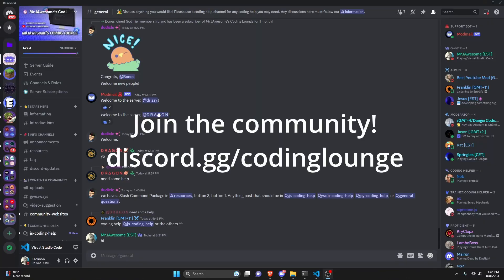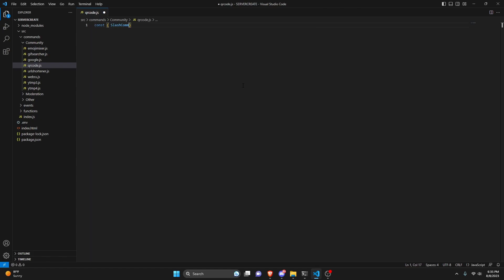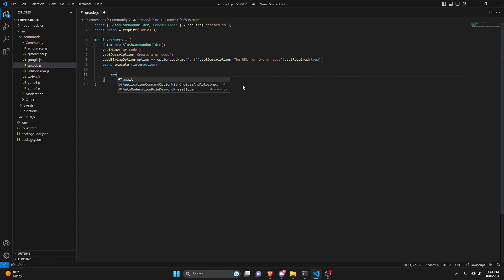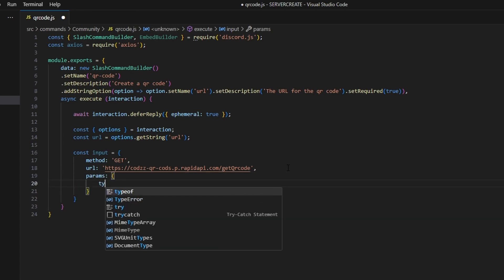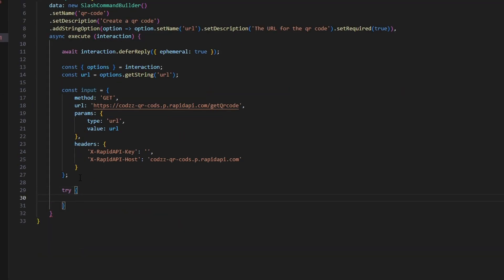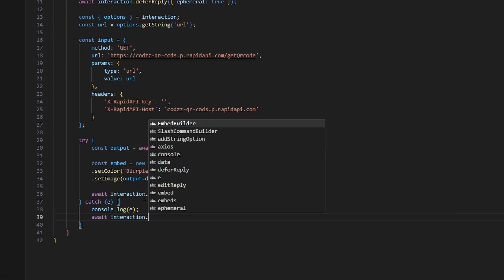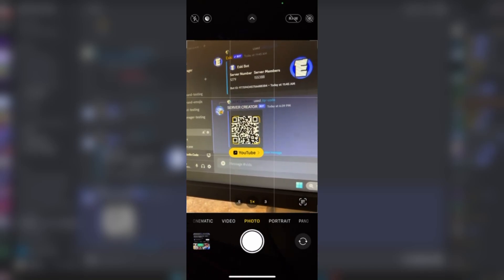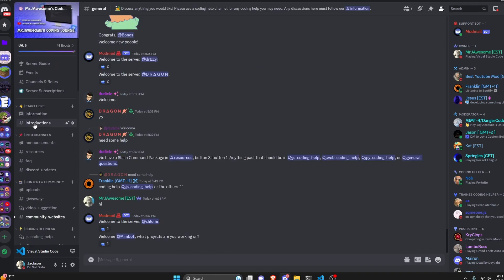How to create QR CODES using your discord bot! || Discord.js V14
This is how you can make qr codes using your discord.js bot!